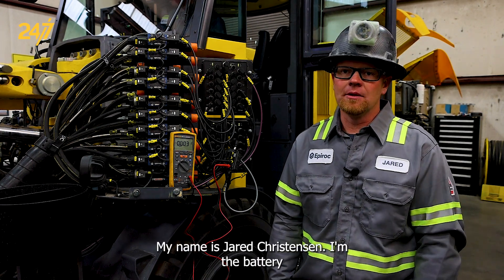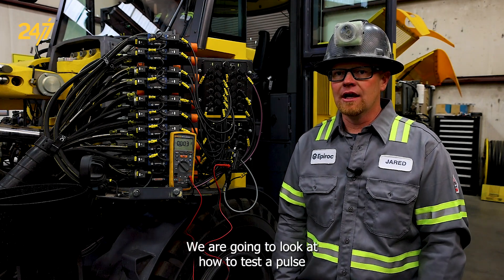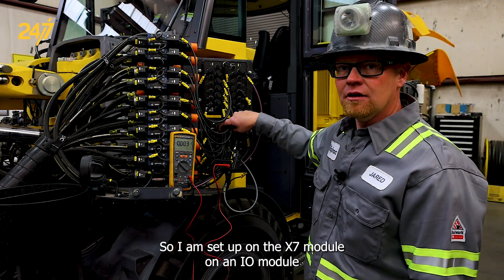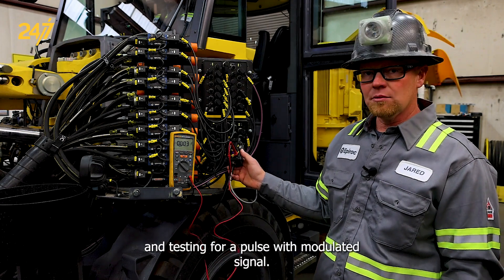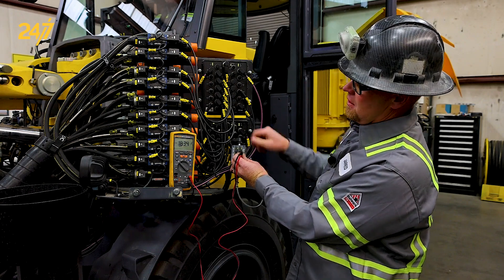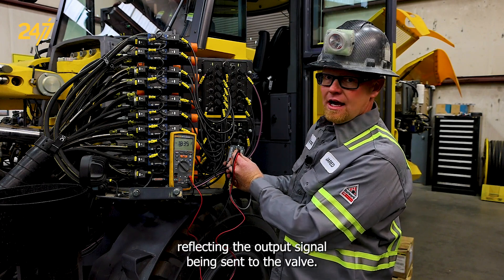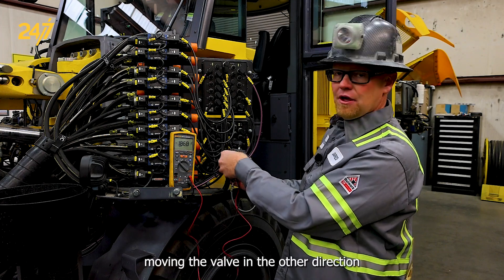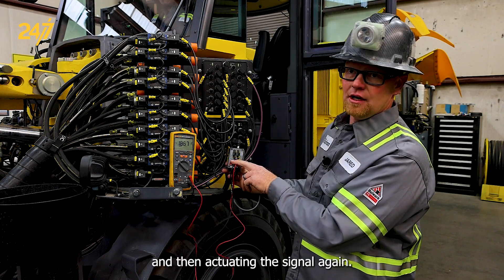How to test a pulse with a modulated signal | All Epiroc underground battery-electric machines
In this Epiroc 24/7 video, Jared Christensen, battery electric Product Support Specialist, demonstrates how to test a pulse width modulated signal on an underground battery-electric machine. Learn how to test the signal between specific pins, force an actuation, and observe the DC voltage output indicating the signal sent to the valve. Additionally, discover how to invert the signal to control the valve in the opposite direction.

Applies to all Epiroc underground battery-electric machines.